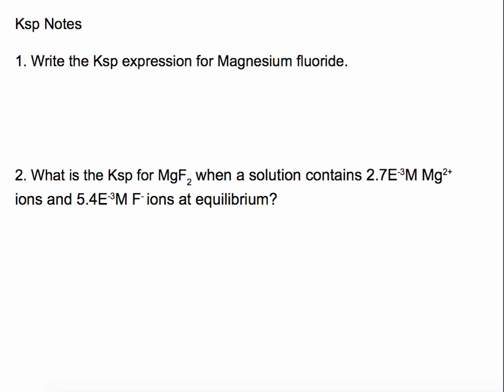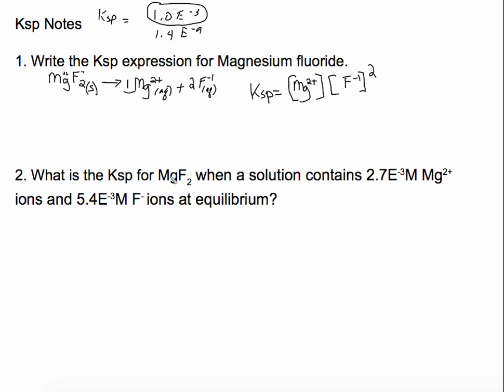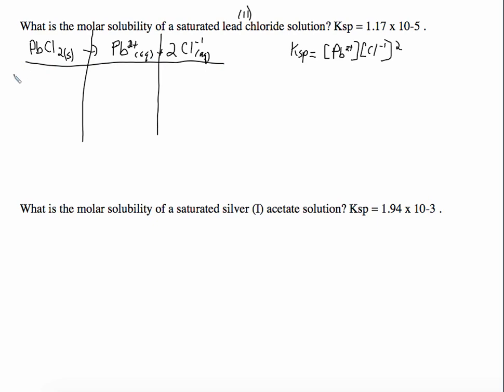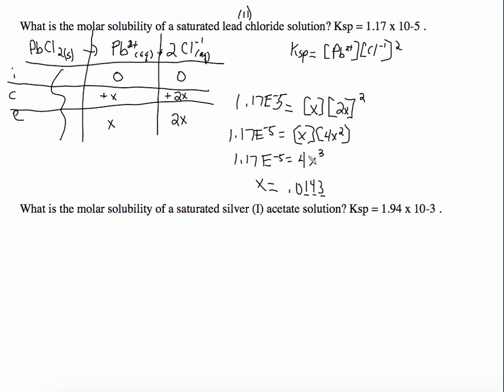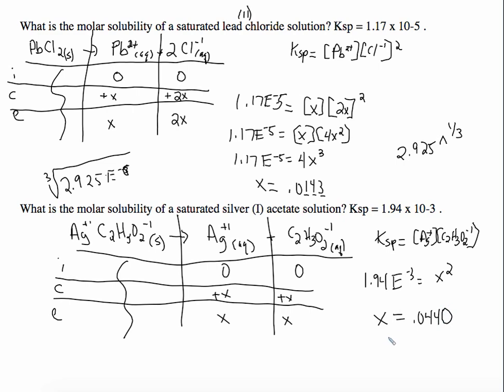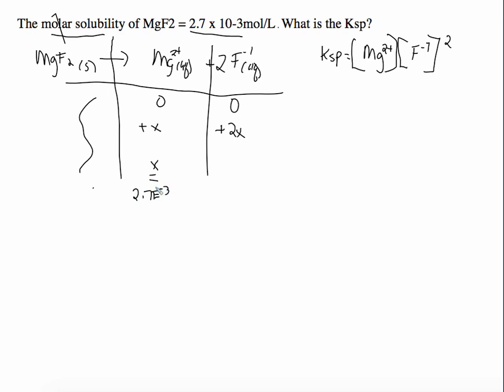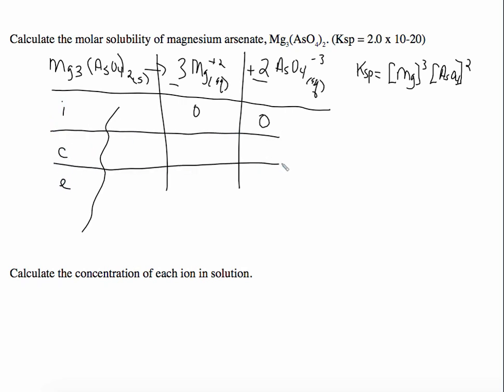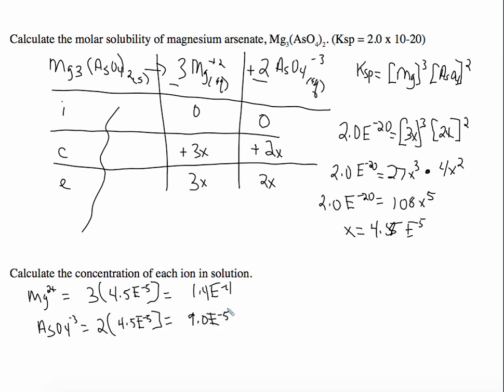Ksp Wks 1 video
Basic Ksp Calculations